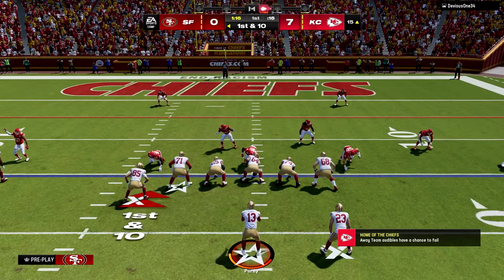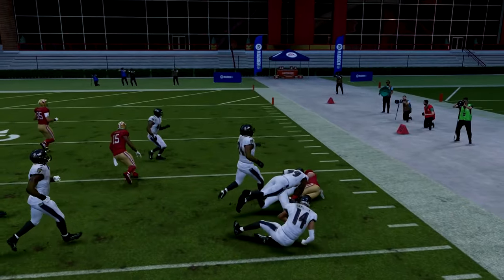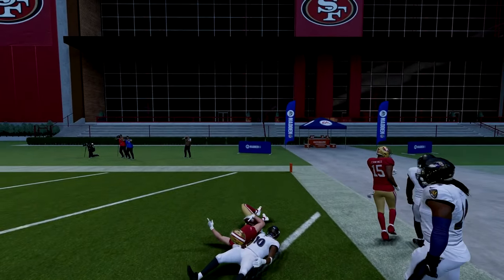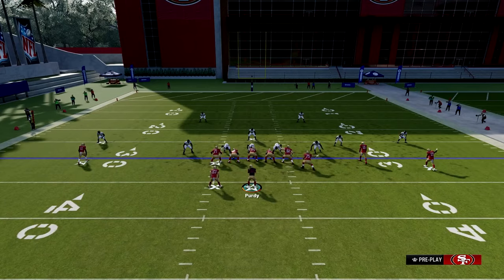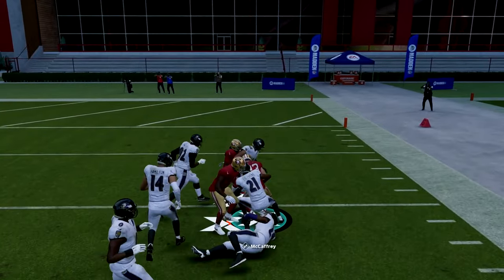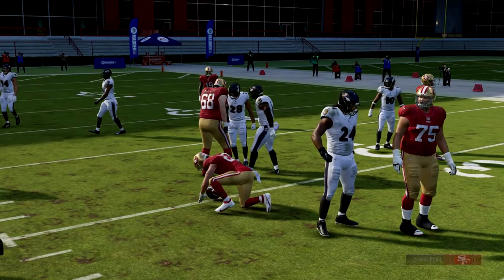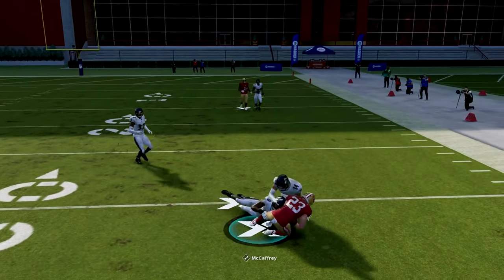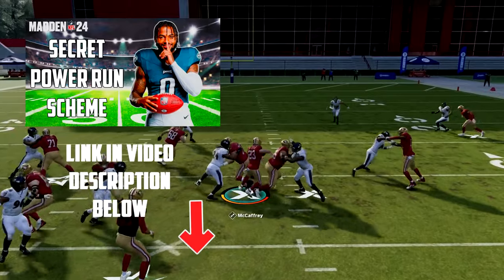Try This Madden 24 Run Scheme if You Want to Rush For 300 Yards! 🏈💯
Today we go over a great Madden 24 Run Scheme that will get you lots of rushing yards and destroy the defense. Buck Sweep is a very good run that has great run blocking and easy to run.

Timestamps:
Formation: Shotgun Y Off Trio Wk
Power Run Scheme with Madden 24 best run Plays
Buck Sweep Breakdown @0:22
Inside Zone Breakdown @2:10
HB Base Breakdown @3:51